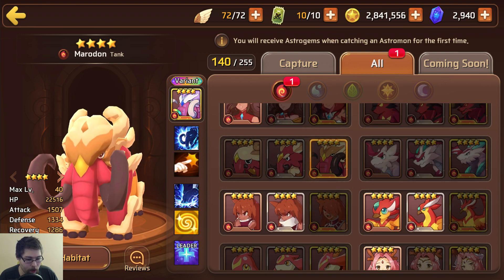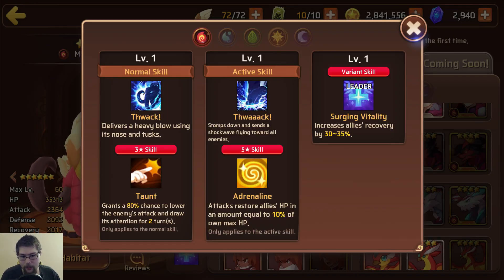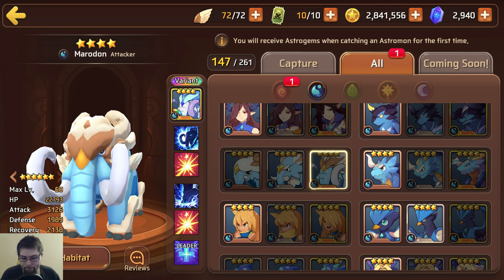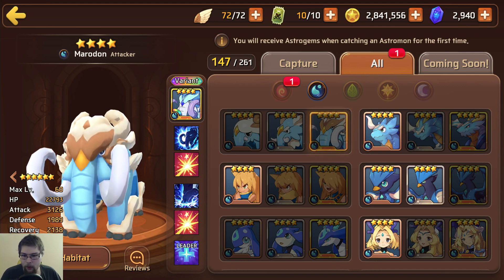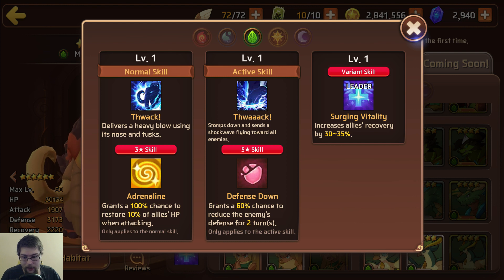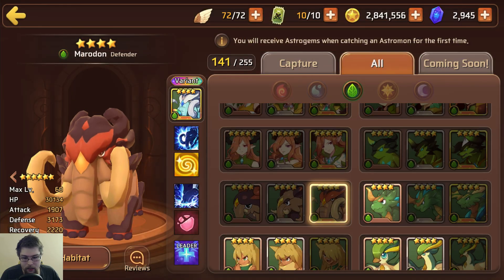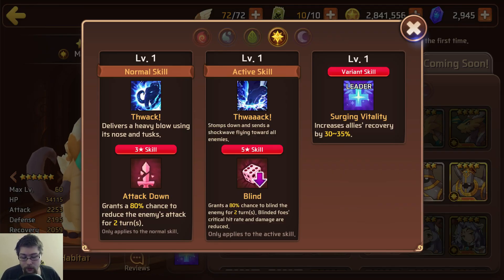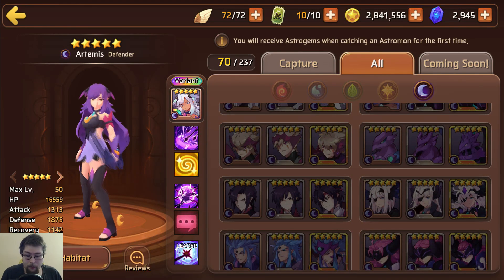GOD OF GLASS! Monster Super League - Mammont Review & How to Gem!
Today in Monster Super League we're going over Mammont, doing a review and how to gem for him. All elements are solid, with a couple exception ones in there.